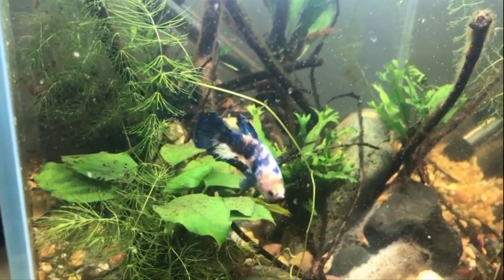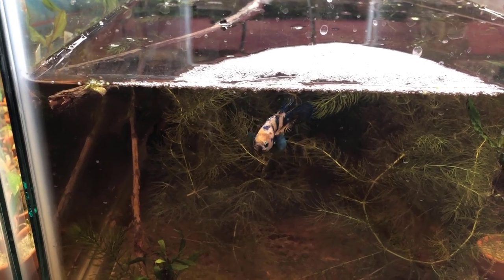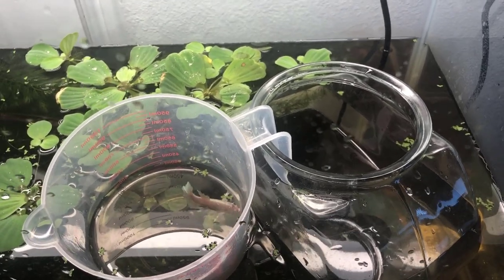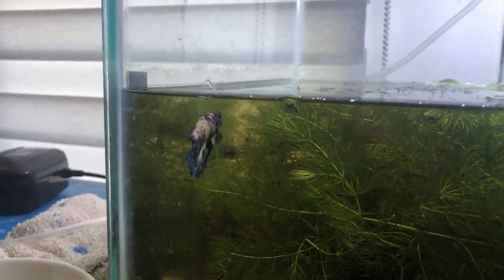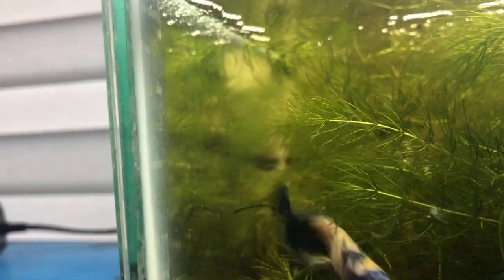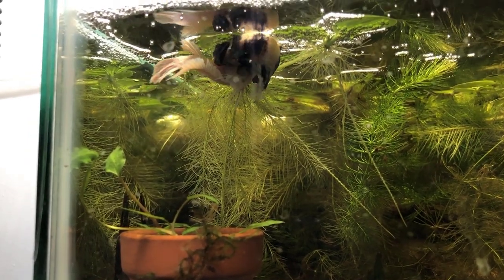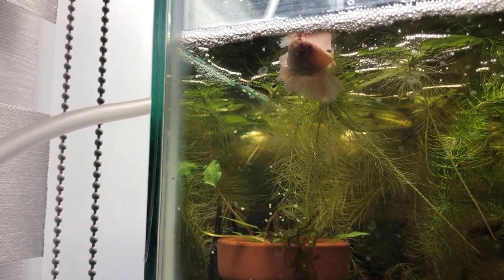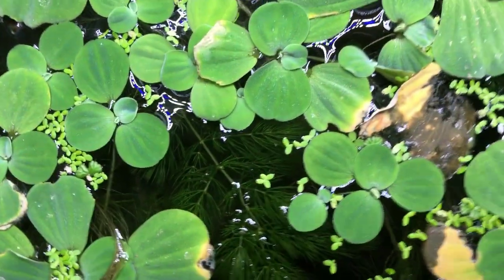Betta Breeding Project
In this video I'll show you the process I went through to set up a breeding tank for Vanellope von Schweetz and Blueberry Cheesecake, my female and male Bettas.